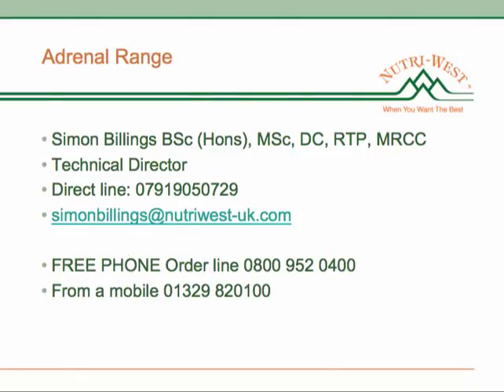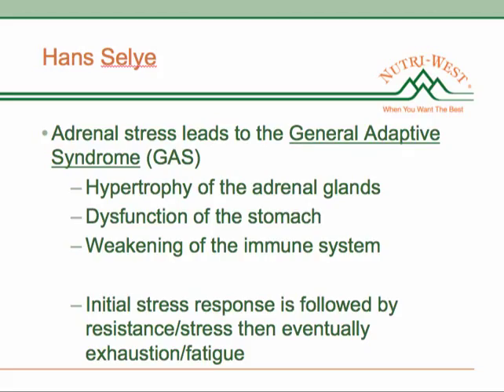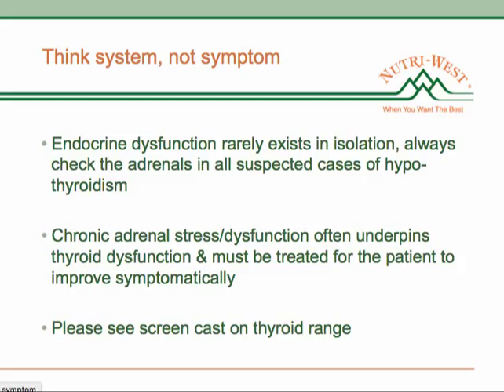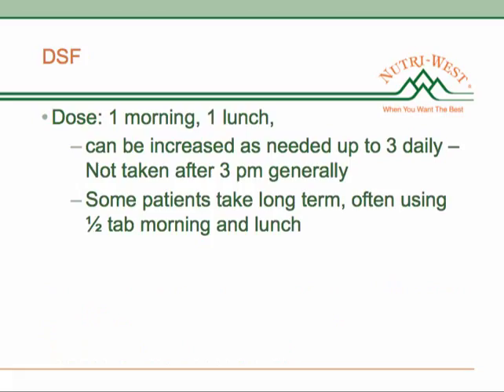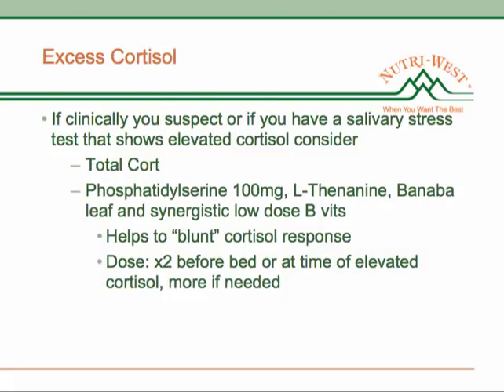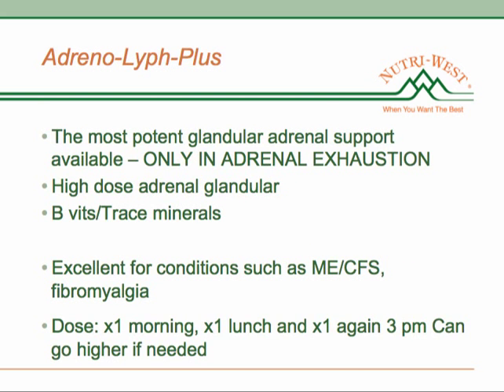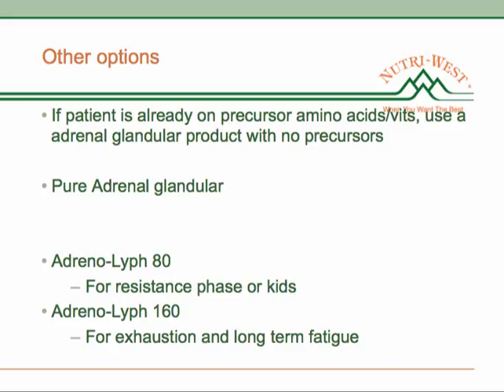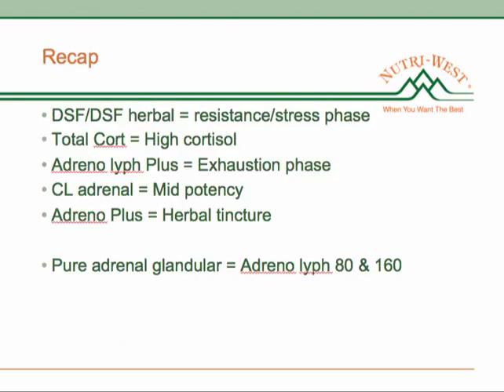adrenal webinar v2